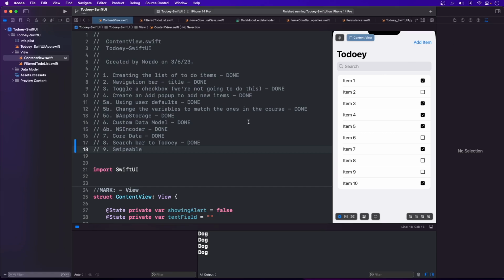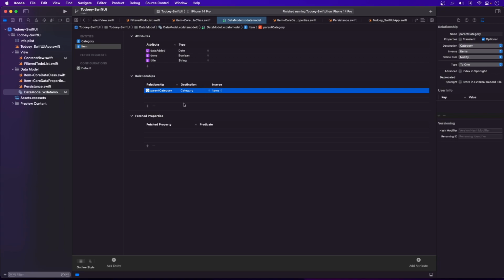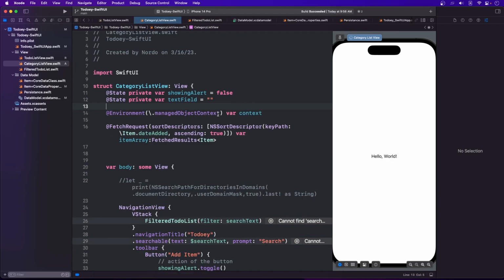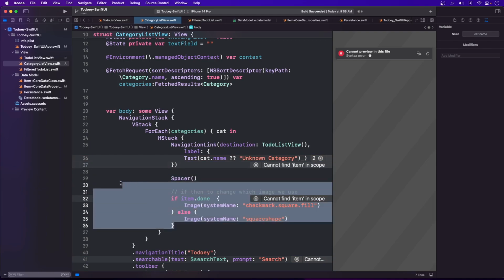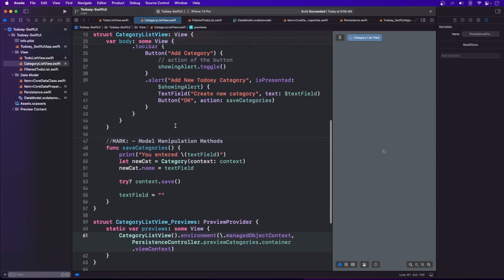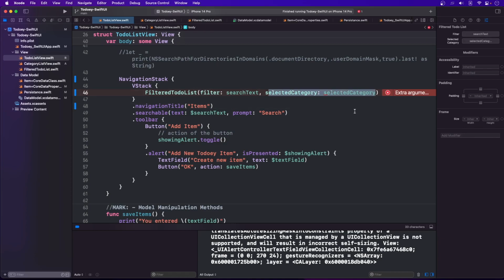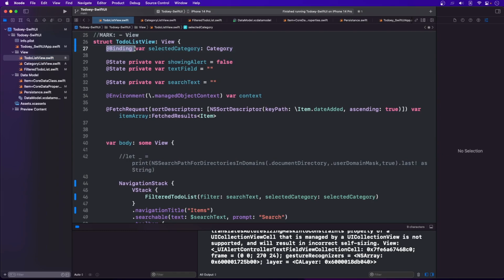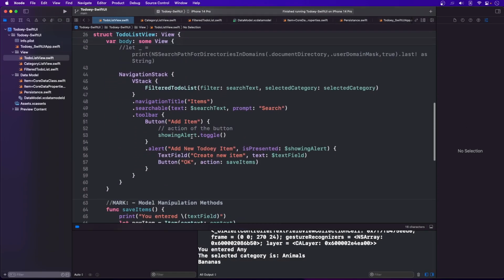To-Do App (Todoey) in SwiftUI - Part 8 - Adding Categories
This is a To-Do App based on the Todoey app from the App Brewery course I tried to follow the general flow of the course in terms of the way it tries to teach the different concepts.

This is Part Eight and shows adding categories to the ToDoList.